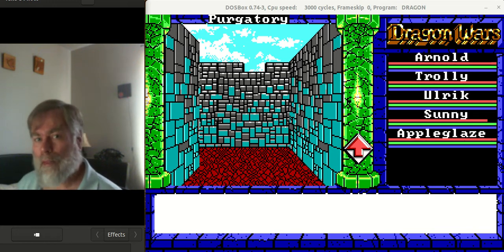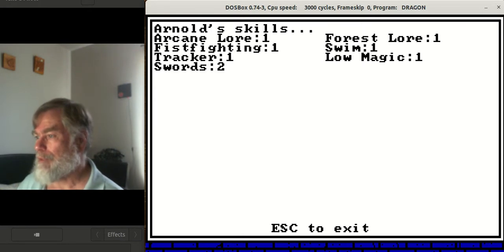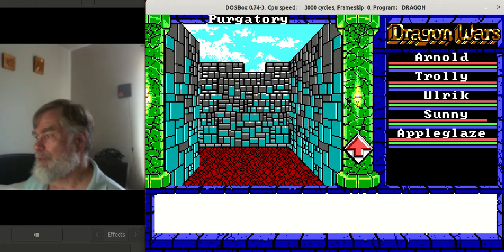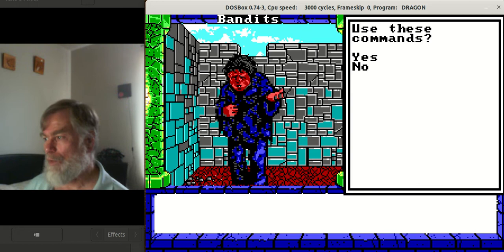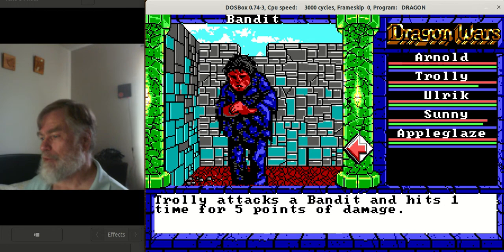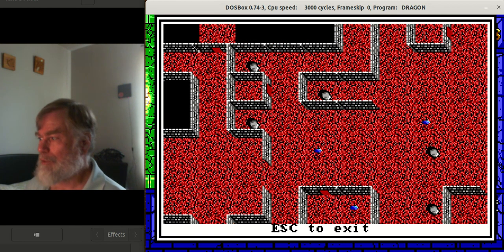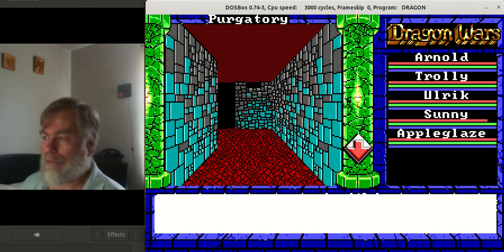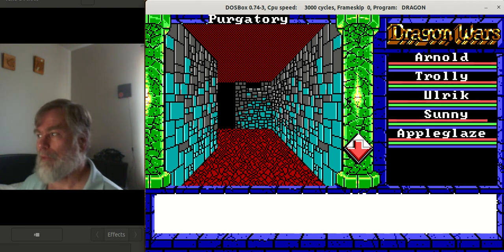DragonWars, an old "ghetto game", but still fun.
Dragon Wars was an old game I played on the Commodore 64.  This is a dos copy played on Dosbox.  Here I just introduce the game play.  The game is now available with upgraded graphics on Steam.  It can be played on another site as an on line game.  The Steam version has better looking graphics and all the fun, so I will likely purchase it.  How about you?  Anyone else remember this one?